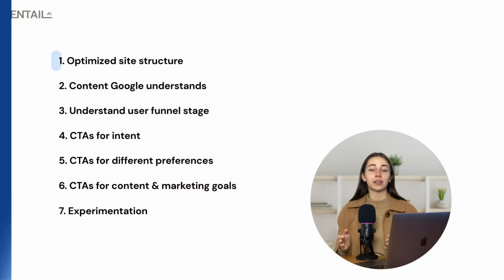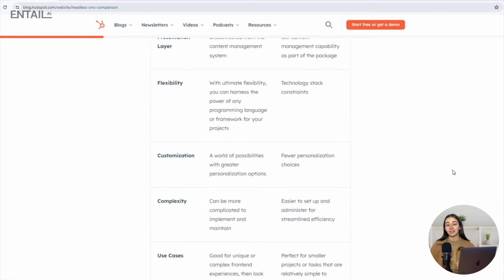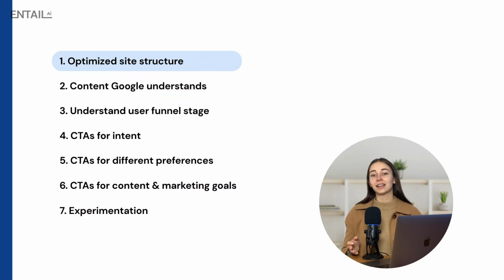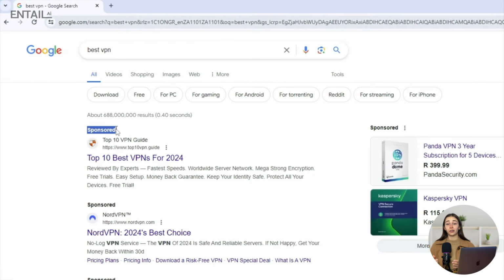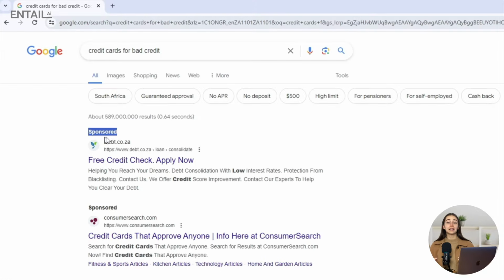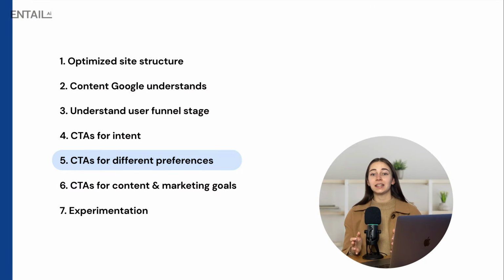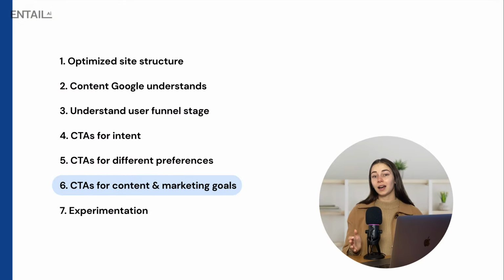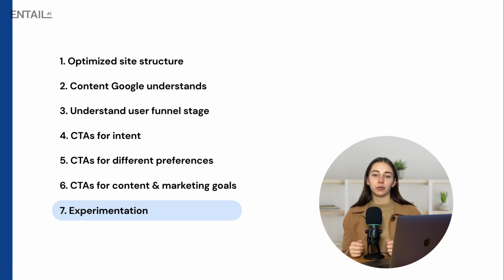How to create content that converts: 7 expert strategies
Many businesses struggle to convert visitors into customers with their content because it just doesn't resonate with their target audience or drive them to take action effectively.

This leads to so many missed opportunities and poor conversion rates, even on websites that get lots of traffic.

So how do you create content that generates conversions?

In this video, we’ll share seven simple strategies we use at Entail to turn our clients' content into a powerful conversion tool.

Key takeaways:

We’ll tackle the following topics:
Optimized site structure
Content for Google
Understand funnel stage
CTAs for intent
CTAs for different preferences
CTAs for content & goals
Experimentation

Timestamps:
00:00 Introduction
00:31 Optimized site structure
01:30 Create content Google understands
02:33 Understand user funnel stage
03:24 CTAs for intent
04:13 CTAs for different preferences
05:04 CTAs for content & marketing goals
05:47 Experimentation
06:25 Conclusion

About Entail:
Entail AI is an organic marketing platform that enables businesses to generate revenue from social media and SEO.

Entail's CMS offers an enterprise-grade solution for content strategy, creation, and SEO. Entail's CRO is a fully automated software that enables businesses to increase conversion rates from their content.